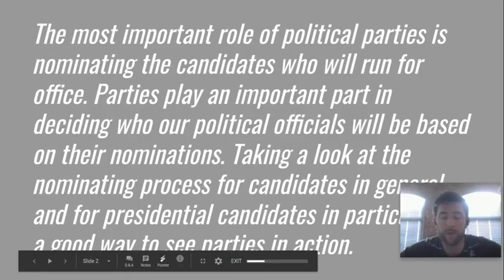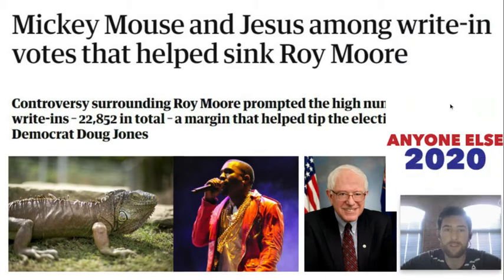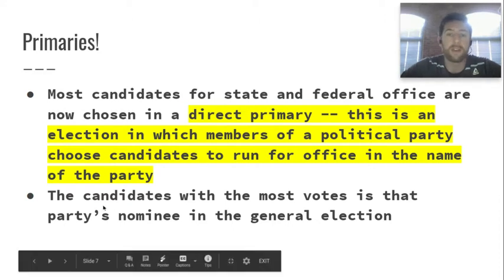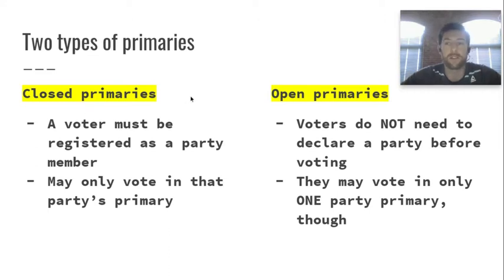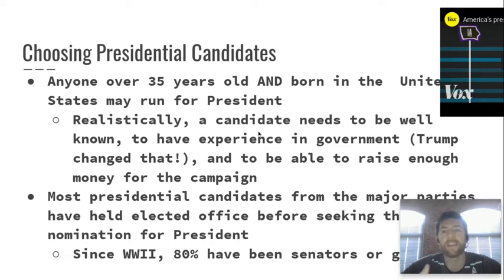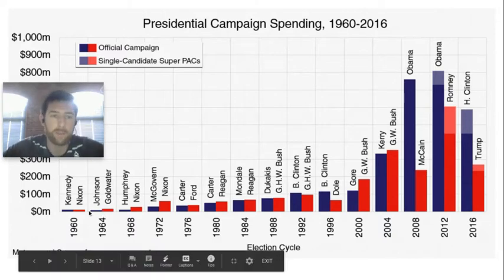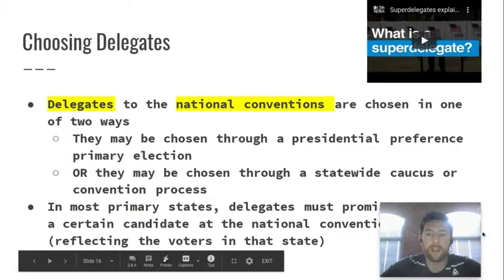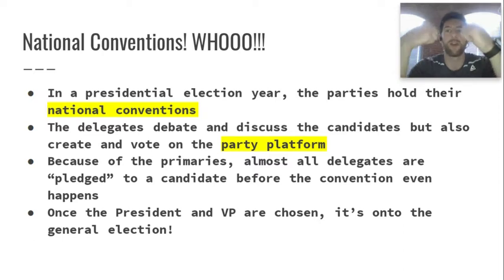Ch.22-3: Choosing Candidates Notes